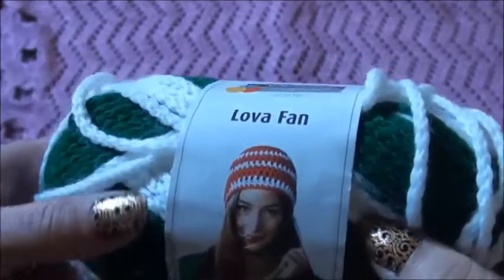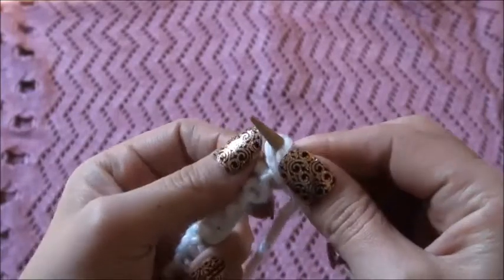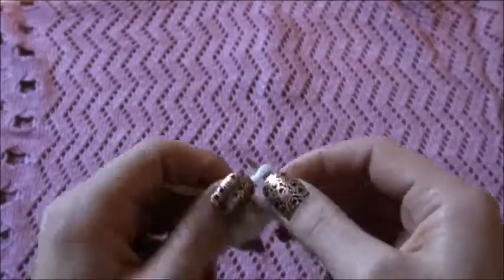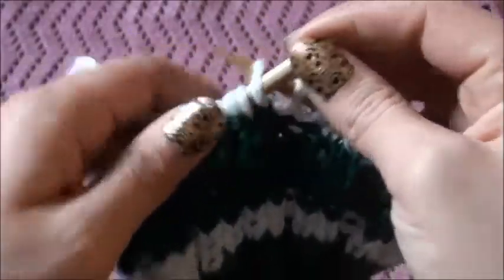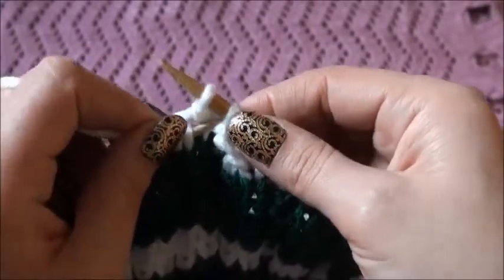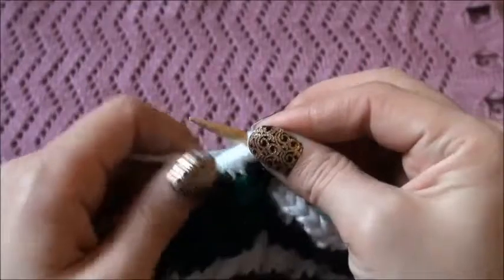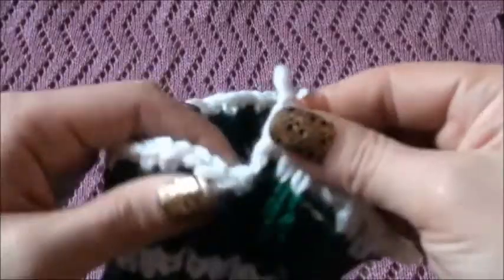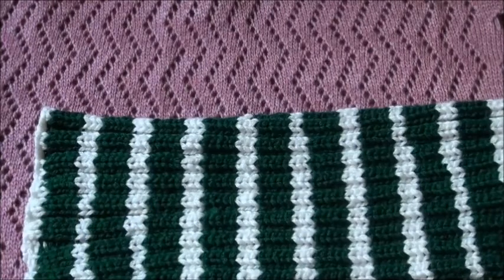How to Knit a Cowl - Neck Warmer - Tube Hat Pattern #109│by ThePatternFamily